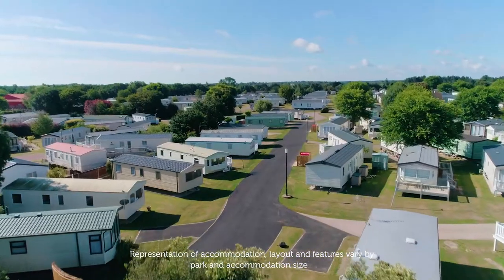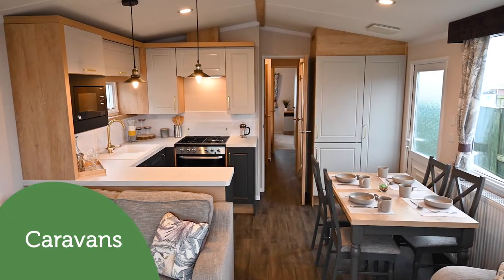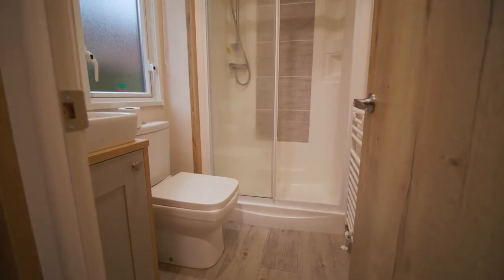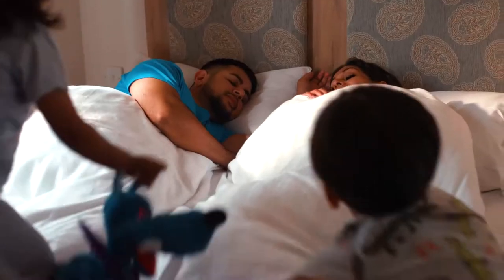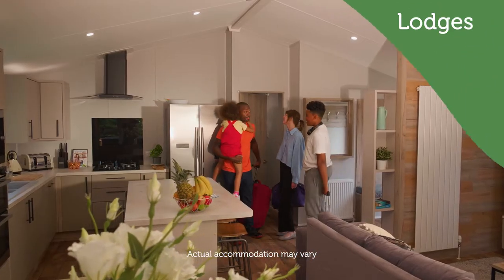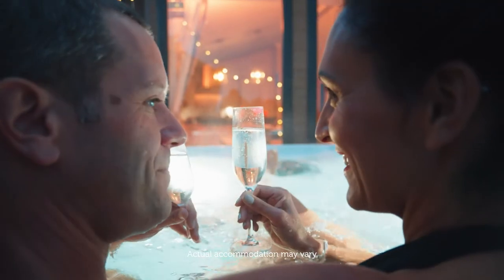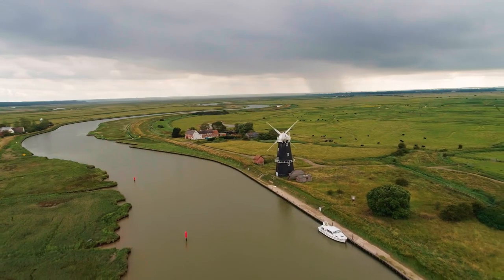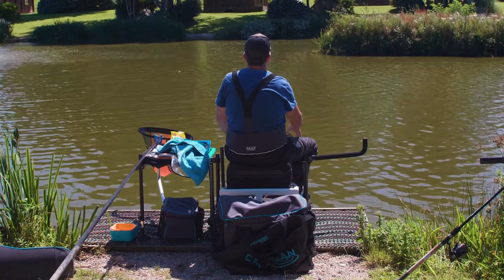Accommodation at Cherry Tree Holiday Park - Great Yarmouth, Norfolk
From cosy caravans to luxury lodges, we’ve got a fantastic range of accommodation for your next holiday at Cherry Tree Holiday Park in East Anglia! can’t wait to find out more?

We’ve got a caravan for every occasion here at Cherry Tree Holiday Park. Looking for the perfect couples’ retreat? Then why not try out one of our 1 bedroom caravans? Specifically designed with couples in mind, there’s even room for a cot in case you’ve had a little arrival. Or are you holidaying with the whole family? With bedrooms and bathrooms at either end, central lounge caravans are perfect for families and larger groups.

We also have a range of wheelchair friendly accommodation options available that have been specially modified to make them even more accessible, giving you the additional peace of mind that we offer accessible facilities and wheelchair-friendly features on park.

Whatever it is you’re looking for, our incredible range of caravans, many of which are extra wide, will allow you to holiday your way. Most of our units come with double glazing and central heating, meaning that even if the great British weather isn’t amazing, your holiday still will be!

Fancy a touch of luxury on your next holiday? Well, our incredible range of lodges will be just perfect for you and your loved ones. Furnished to the highest standard and kitted out with all the mod cons, you’ll find spacious living areas, en suite bathrooms, private verandas and much more.

When we say our accommodation is perfect for all the family, we really mean ALL the family! You no longer have to leave your four-legged friends at home with our collection of pet friendly accommodation options. They’re sure to set tails wagging!

In a luscious green setting, at Cherry Tree Holiday Park, you can holiday at your own pace. In one direction you’ll find all the fun and entertainment you could possibly ask for at Great Yarmouth Pleasure Beach, while in the other direction lie the pleasures of the truly delightful Gorleston beach. Whatever you choose to do, you’re bound to have great time with the whole family.

There’s a whole host of great facilities to be found on park too; take a dip in the heated indoor and outdoor pools, hit a hole-in-one on the adventure golf course and treat yourself to a delicious meal from the Coast Bar & Kitchen.

So, what are you waiting for? Holiday like you mean it and book your next holiday in East Anglia at Cherry Tree Holiday Park!

Share your memories of holidays in East Anglia in the comments below.